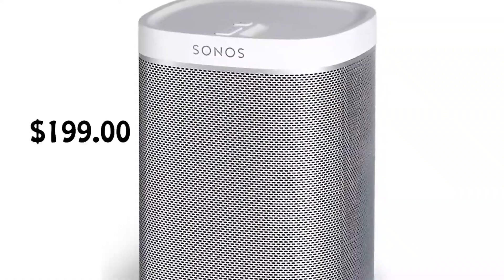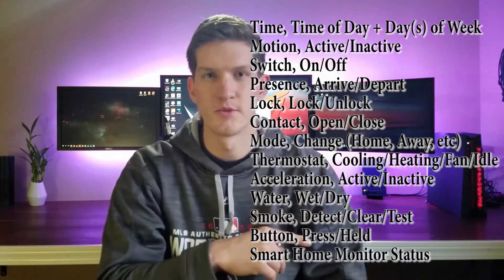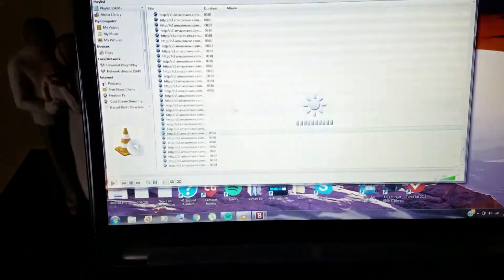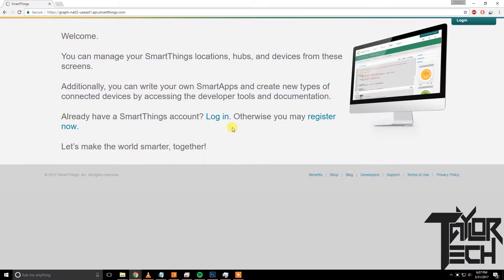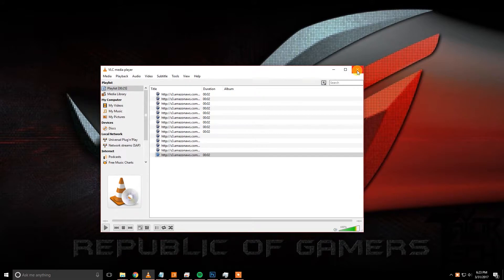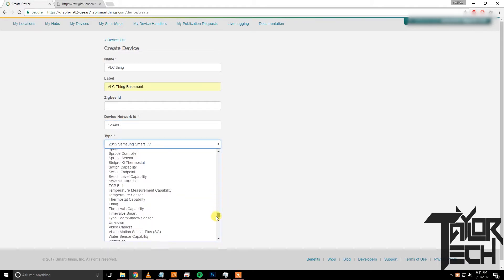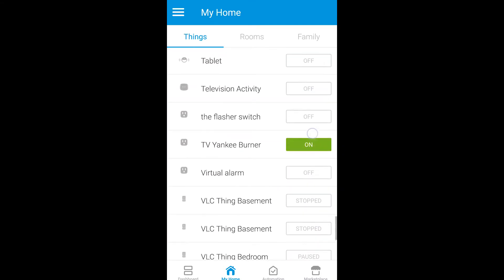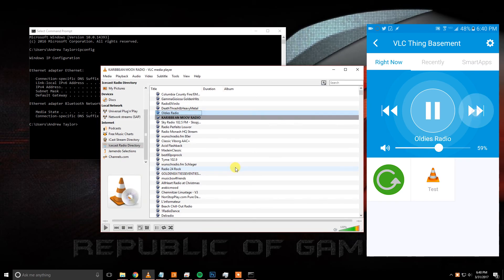How to make your smart house TALK for free! | Sonos Killer??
This video is a walkthrough of how to set up VLC Thing and Big Talker. VLC Thing is a device handler that allows you to remotely control VLC media player through smartthings. Big Talker is a smart app that sends phrases and variable phrases to VLC Thing, then to your preset PC.

A little off on the price of the pi, sorry about that.
Raspberry Pi 3
Smartthings Hub
computer speakers for laptop or PC

Andrew Taylor
2701 Willowcreek Rd #1641